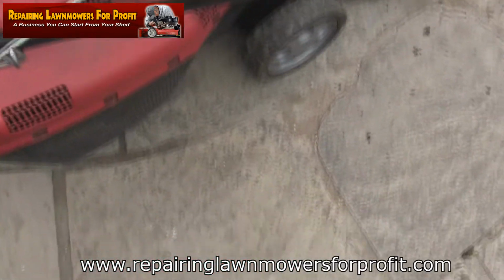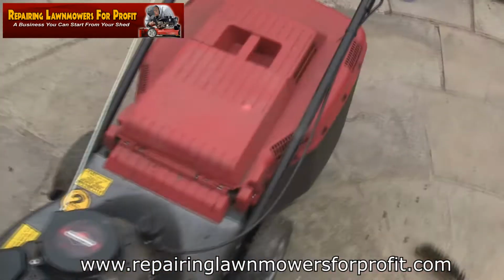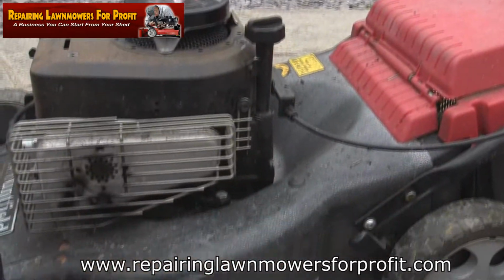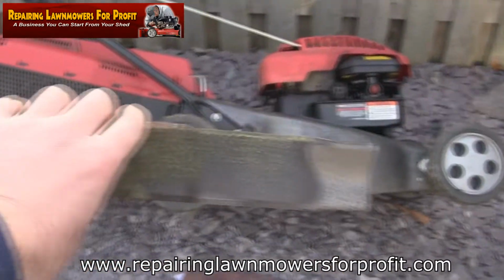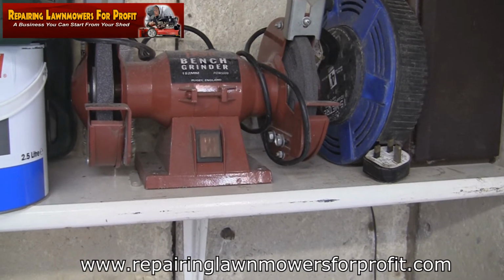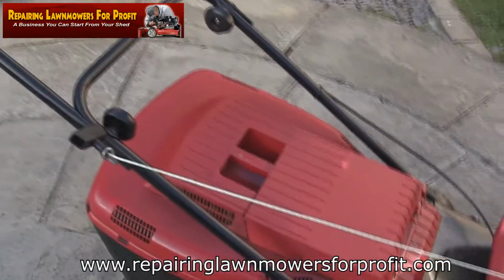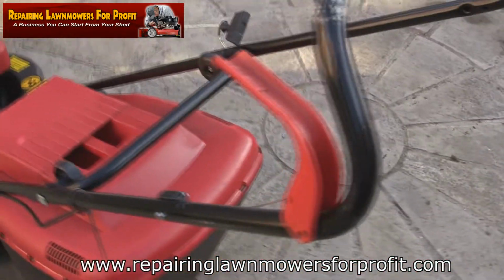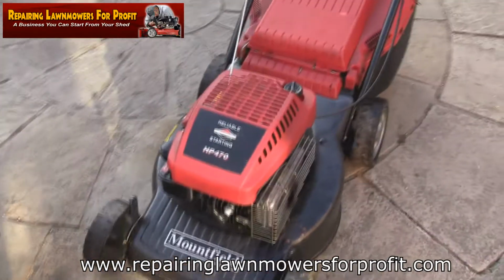Mountfield HP 470 Petrol Lawnmower Service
In this video we take a look at cleaning the kill switch replacing the pullcord and sharpening the blade on this hp470 Mower. And of course we take a look at the difference now its finished and compare the difference. This mower sold via facebook for £75 which is a tidy £50 pound profit.